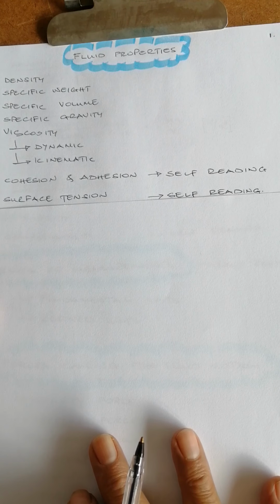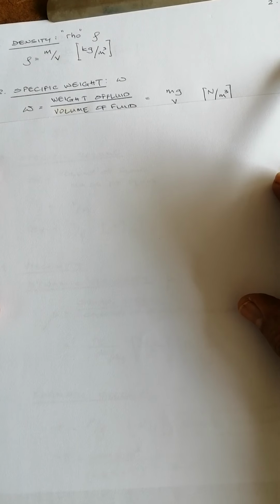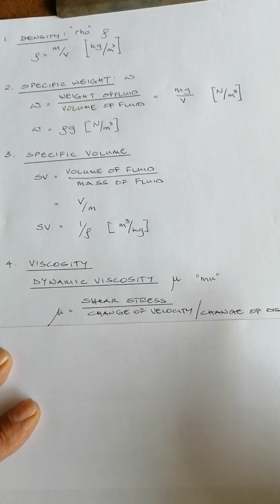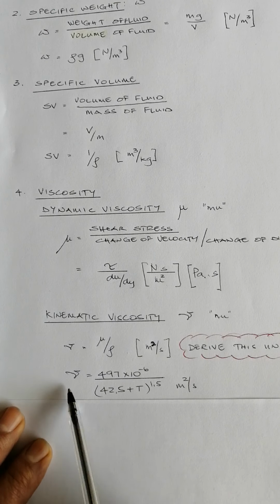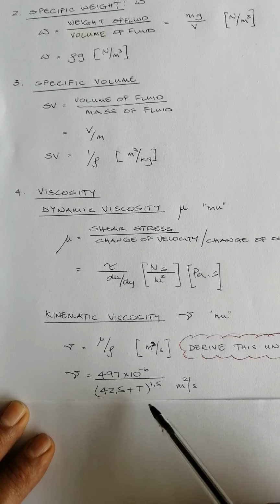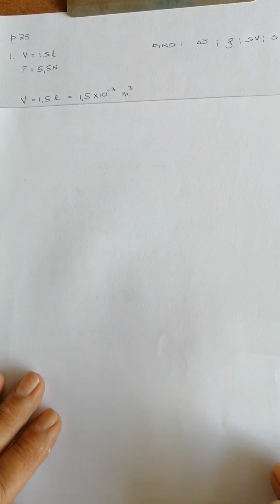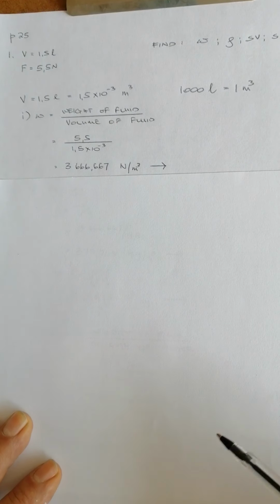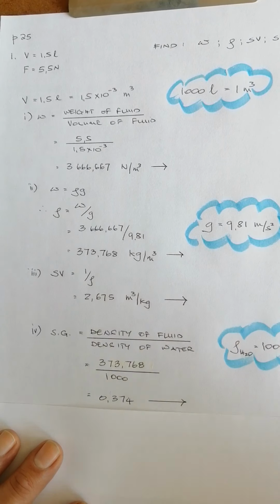Hydraulics: Fluid Properties